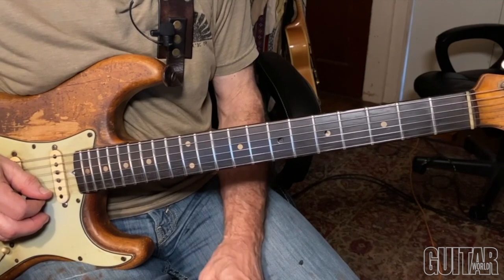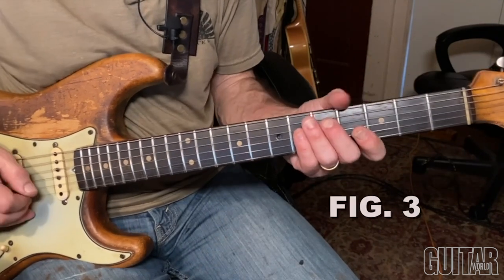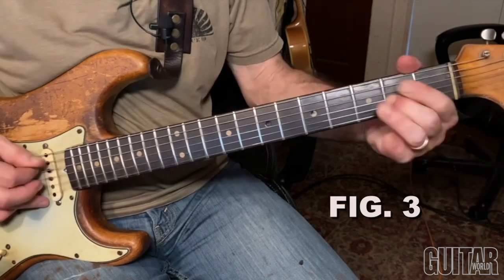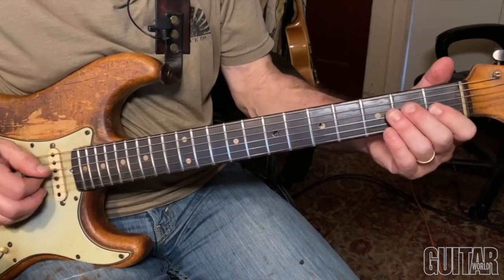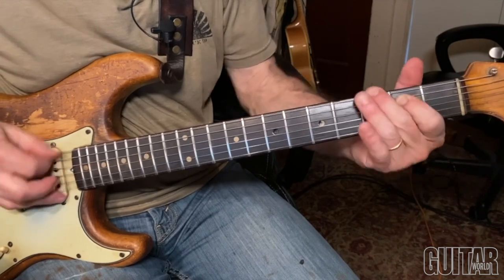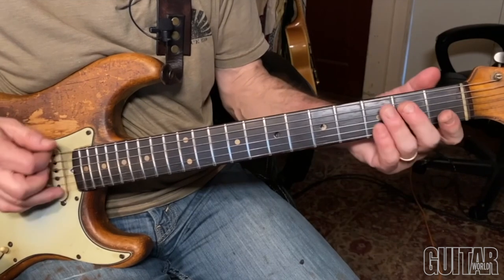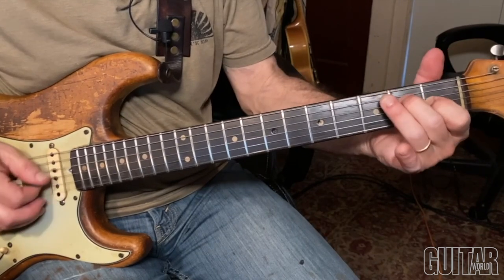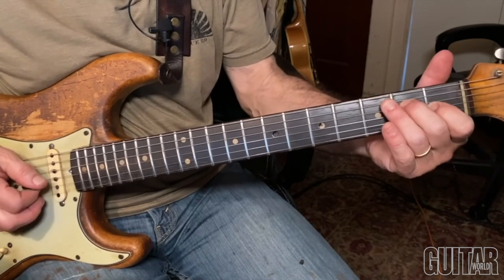Andy Aledort - Improvising on the Muddy Waters classic, “Rollin’ Stone”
For tabs and text of this video lesson, see the October 2022 issue of Guitar World -
In Deep by Andy Aledort
CATFISH BLUES
Muddy Waters is widely revered as being one of the most important musical figures of all time and the “father of modern Chicago blues.” In this lesson, Andy Aledort explores Muddy’s signature guitar style is this track, “Rollin’ Stone.”